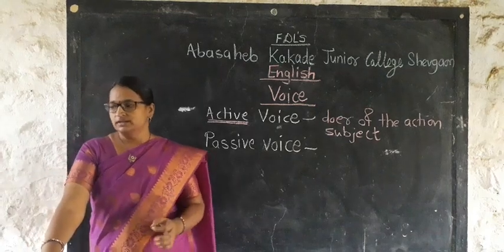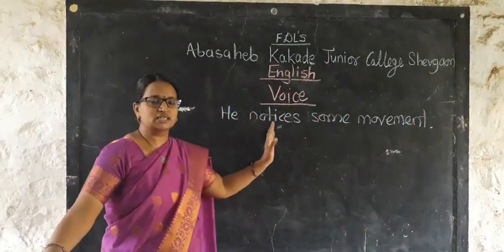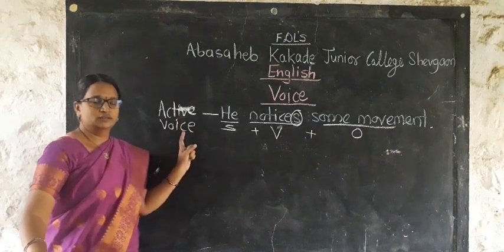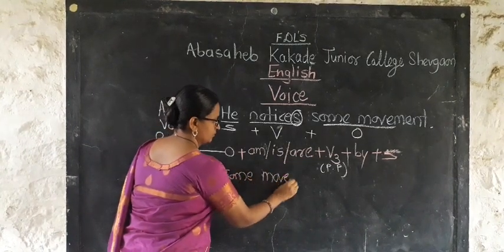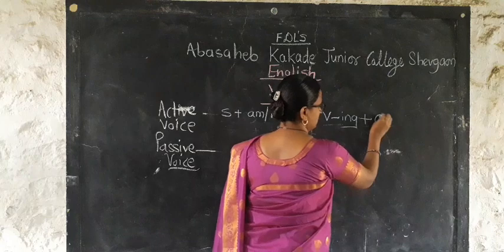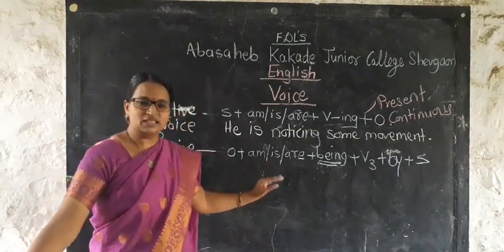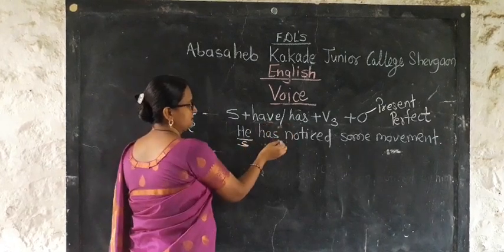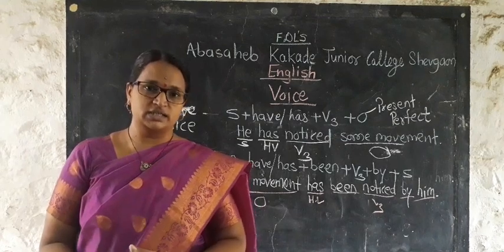Change The Voice Part I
FDL'S Abasaheb Kakade Junior College Shevgaon Dist-Ahmednagar